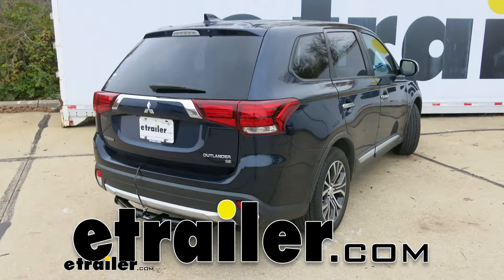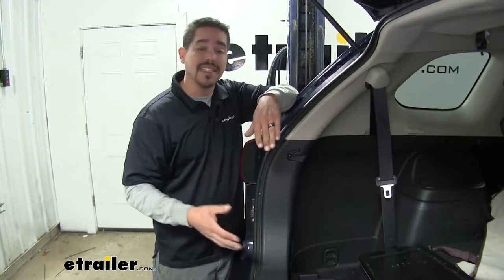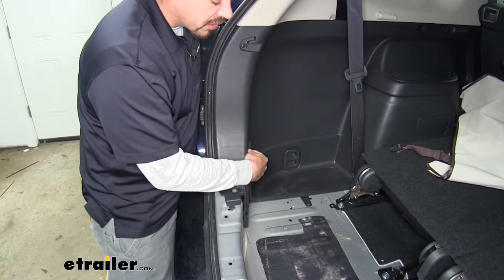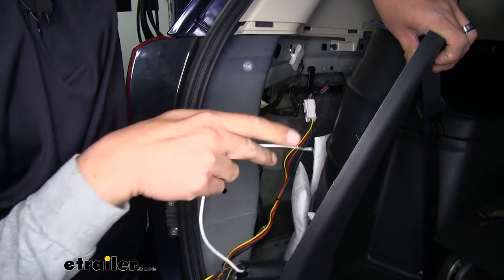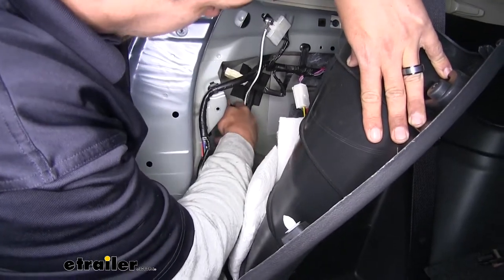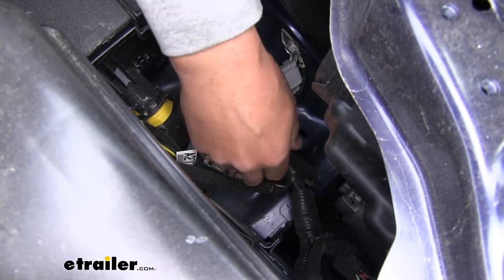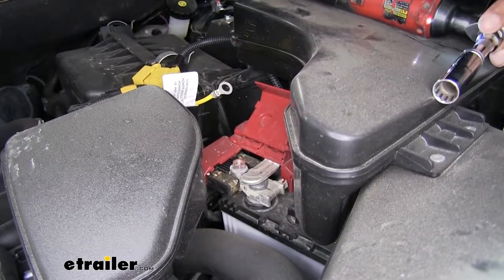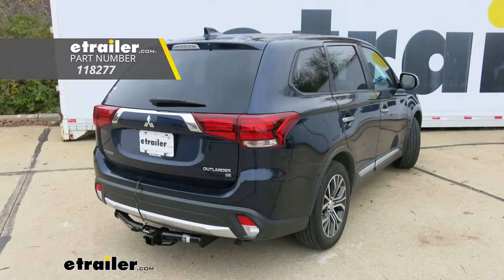Mount: T-One Vehicle Wiring Harness for Factory Tow Package on a 2017 Mitsubishi Outlander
Today on 2017 Mitsubishi Outlander, we're gonna be taking a look at and showing you how to install the Tekonsha T-One vehicle wiring harness for factory tow package, with a 4-pole flat trailer connector. That's gonna be part number 118277. So here's what our wiring is gonna look like once we have it installed. It is gonna provide us with a 4-pole flat trailer connector, and give us all the signals we need to get safely down the road, like our turn signals, tail lights, and stop lights. Now our wiring is designed to stay on the inside of the vehicle until we're ready to use it. Then once we do, we can drop it out the rear hatch.

Stay away from the latch mechanism itself, and just drop it down so we can hook up our trailer.The weather stripping here is gonna give it enough cushion to where it won't damage the wire when we close our tailgate. But when we're done towing and we want to store it, we can store it right here underneath this compartment, out of the way. Our wiring is gonna be custom designed for our Mitsubishi. We're gonna have a connector behind this panel that it's gonna plug directly into. It's gonna give us all the signals we need back here.

It's gonna have a power converter box behind here that's gonna take all the signals from our vehicle, and transfer them to the connector for a working signal for our trailer. It's also gonna protect our vehicle, making sure if there is any problems on the trailer end, it's not gonna back feed and cause any problems to our electrical system. Now our wiring harness is gonna come with everything you need to get it installed, and it is gonna be a rather simple installation. Let's show you how to do that now.To begin your installation, we want to open up our hatch. We're gonna lift up the floor covering.

We'll pull this panel out and move it aside for right now. Now underneath, we'll have this plastic panel, and we'll have two screws that are holding it in place, one on each end. So we'll get a Phillip's bit and we'll pull those out. Grab our panel, and lift it up and out of the way. Now we're gonna need to remove the threshold panel here, so we want to grab it on the bottom, and we'll lift up.

That'll release the clips. We're just gonna go along the edge until we can get the whole panel out. We'll set this aside.Now we're gonna need to get behind this panel on the driver side. We're gonna have one screw where our two panels meet each other at the back here. If we come down, we'll have our tie-down hook where there's gonna be another screw. Then finally, on the bottom we'll have one that's going into the floorboard. Again, we'll take our Phillip's screw bit and we'll pull 'em out. We'll take our panel, and if you can, you can just grab it by hand and start pulling it away. But you can also use a plastic trim panel tool. We're gonna go along the edge here, releasing the clips.Now in behind the panel if we come, we'll find a plug that's gonna be tapped to another hardness that's gonna be open. You're gonna want to cut the tape. But be careful not to cut any of the wires on any of the other parts. Remove the tape off the plug, and that's gonna match up to the harness for our wiring. We can go ahead and plug that in. Make sure it locks into place. Then we'll have another wire that's coming off of there. It's gonna be a white wire with a ring terminal on it. This is gonna need to go to a ground. Fortunately we have an existing ground back here that we can just loosen up the bolt, and slide our ground wire in place. Grab a 10mm socket, and we'll pull that out.You want to make sure you get all your other grounds back in place. We'll slide our bolt through our eyelet on our white wire, making sure we put all the other grounds back. Then we can replace that bolt. Now we're gonna need to find a spot to mount our converter box here. They do provide us with some double sided foam tape, so we'll remove the backing off of one side. We can put it directly on the back of our converter box. Just want to press on it to make sure it sticks well. Then remove the backing off the other side. We'll just stick this against the body where it's gonna be out of the way. We can actually just bring it back a little bit, and go right against this flat spot right here.You want to make sure you route your 4-pole wire towards the middle of the cargo area. We can put our panels back in place. We can start putting all the hardware back in as well. We can store our 4-pole right here in the cargo area when we're not using it. Now our harness is gonna be two pieces, so we're gonna have another section that we're gonna plug in underneath the